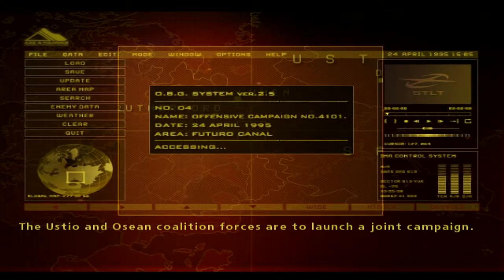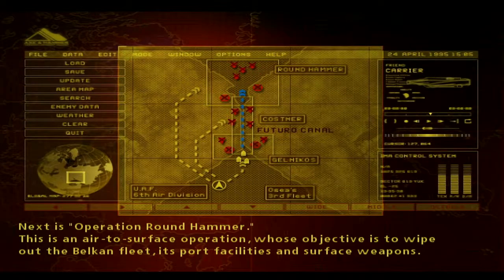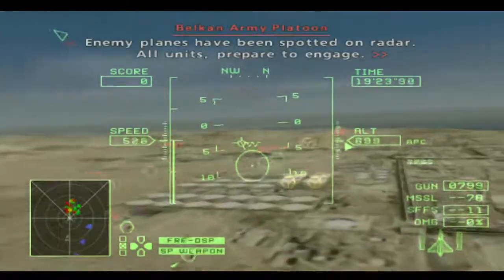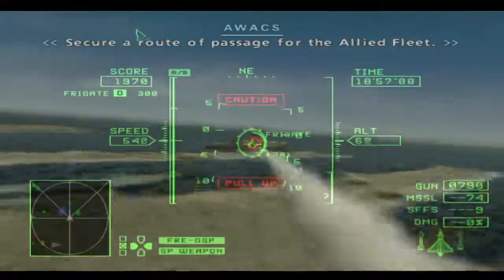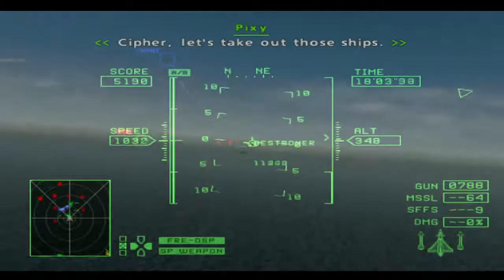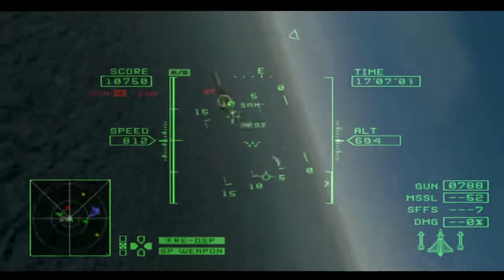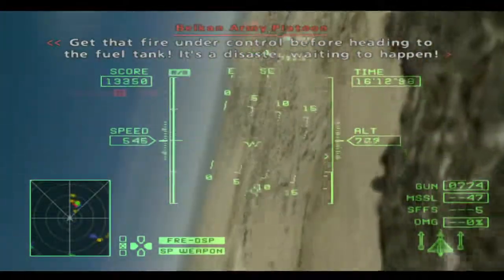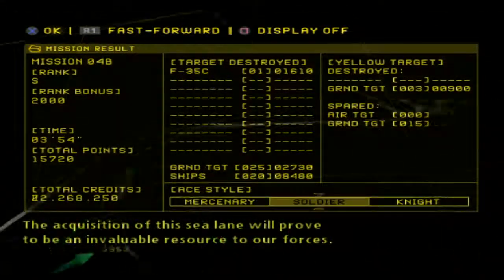Ace Combat Zero Ace Mission 4B Juggernaut